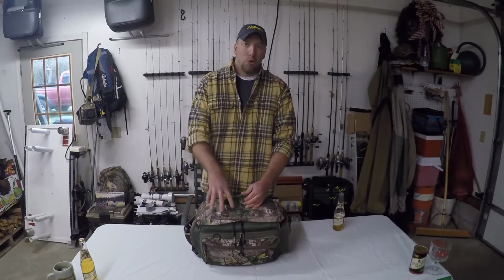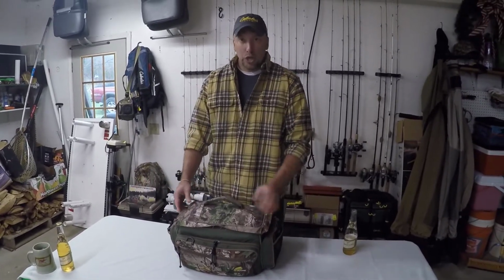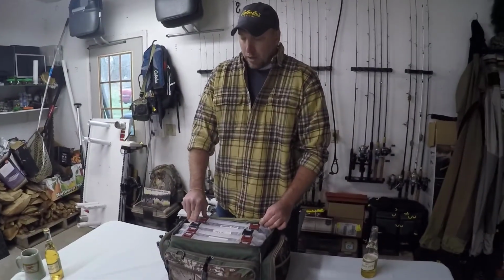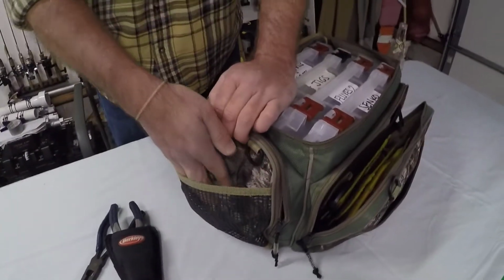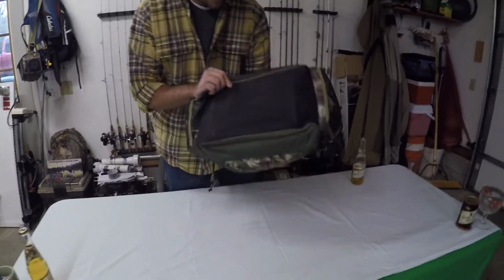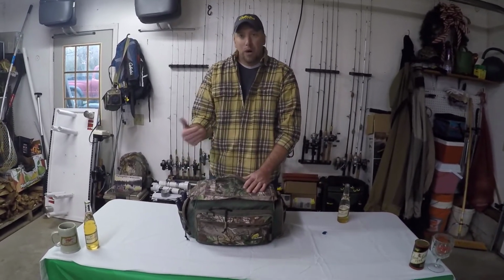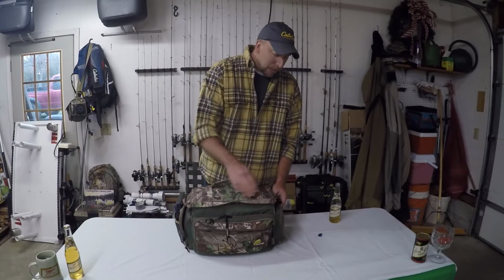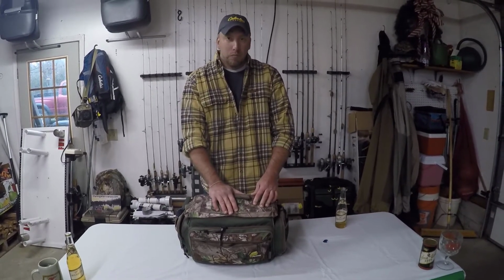Plano 3375 Tackle BAG [Review]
Complete Product review of the Plano 3375 Tackle BAG.  Fishing With Vance's Highlife breaks down the Plano Tackle BAG and gives the pros and cons of this versatile quality bag.